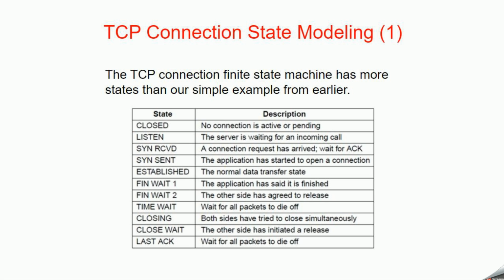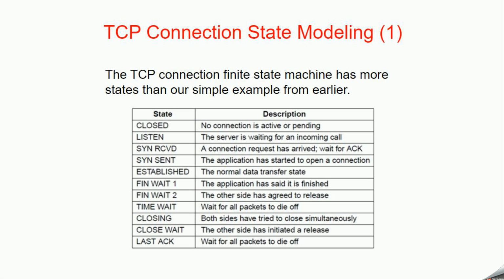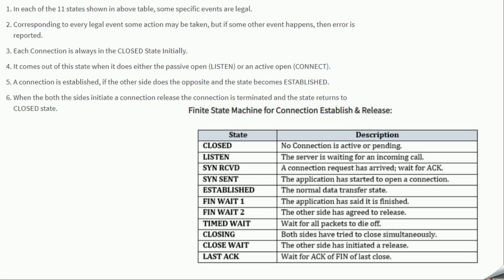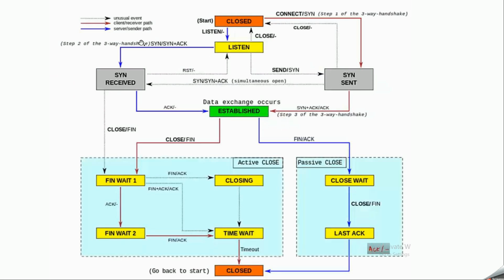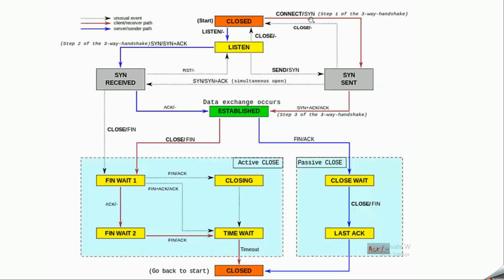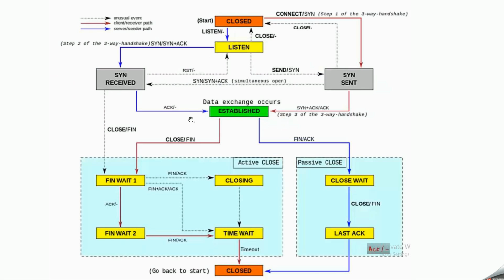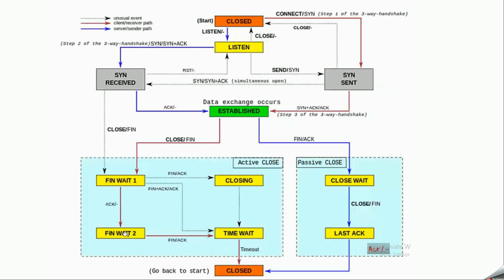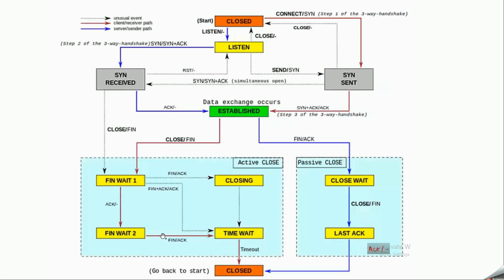TCP State Transition or Connection Modeling